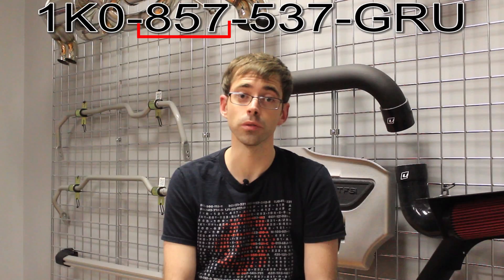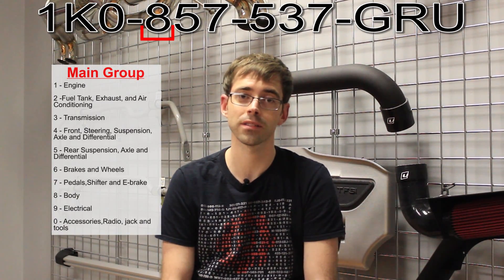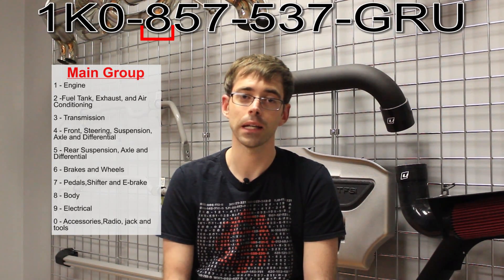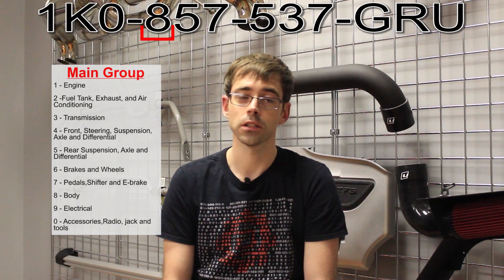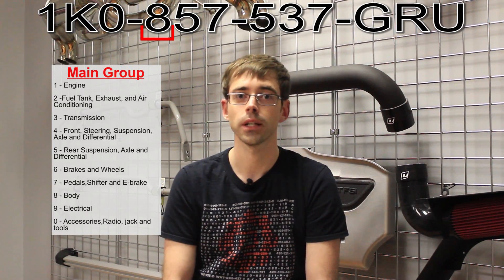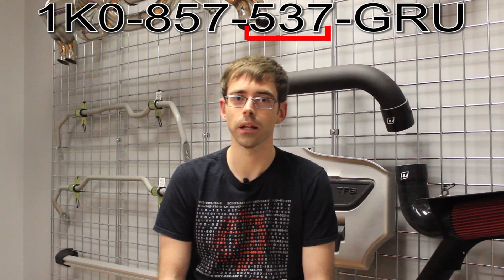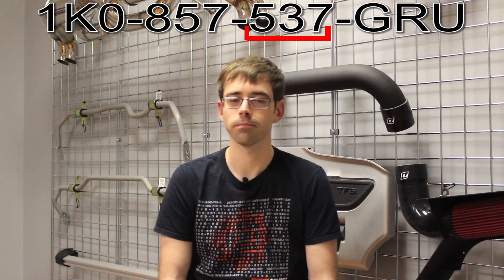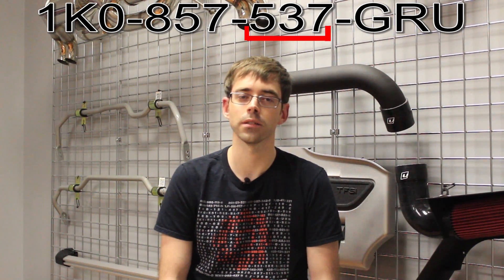How do VW and Audi Part Numbers Works (From a VW and Audi Parts Expert)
Are you a VW nerd looking to get expert insight into how the VW and Audi part numbering system works?  We have put together a complete video offering how to decode VW and Audi Part numbers.  What they mean and how to identify if the parts you might be looking at might not be correct.

Video too long?  Here is a link to the original article we wrote.

Check our site for great prices on VW and Audi Parts

This video was filmed at our facility
ShopDAP.com
10308 Bailey Rd
Suite 417